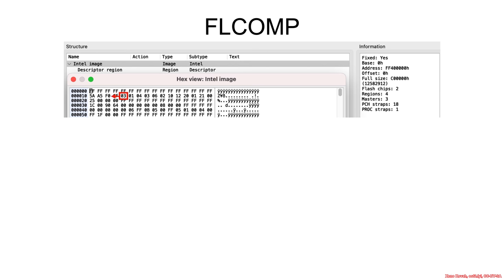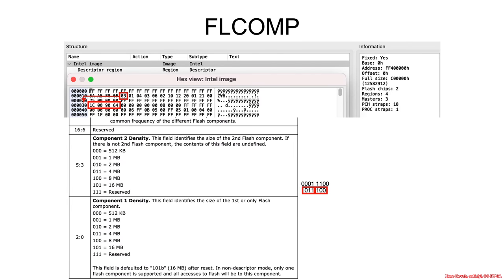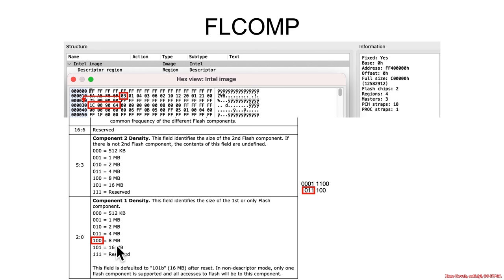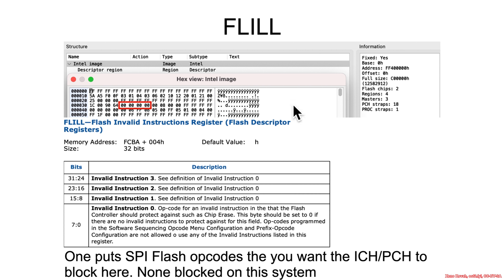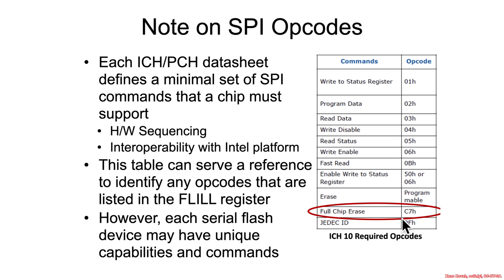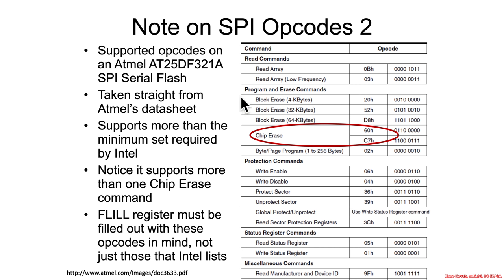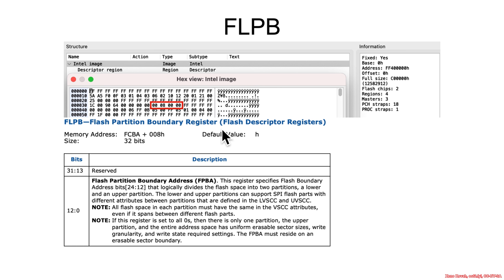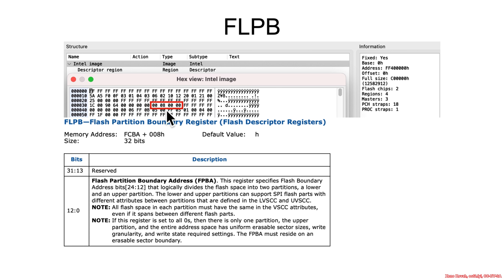Arch4001 Intel Firmware Attack & Defense: 05 SPI Flash 03 Descriptor 05 Optional Nitty Gritty 2